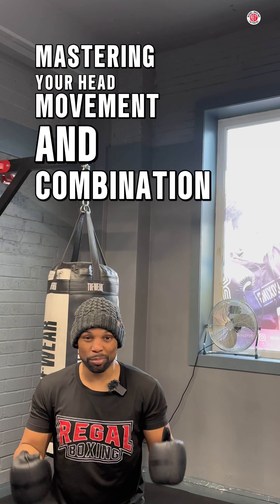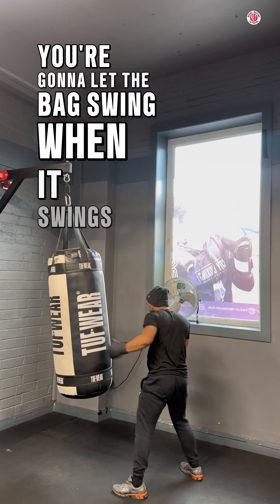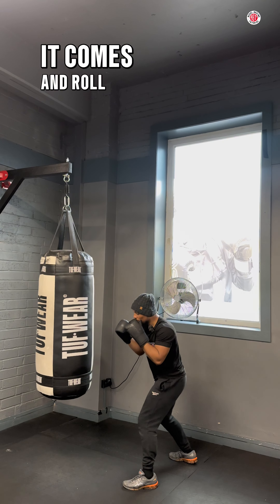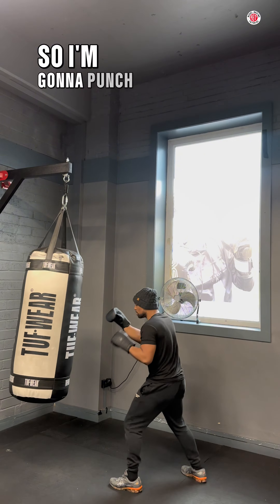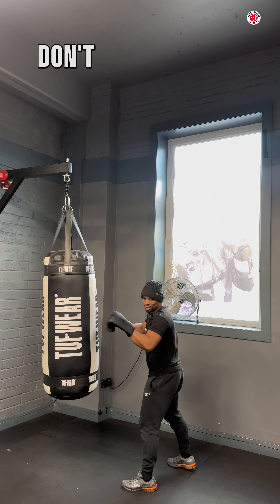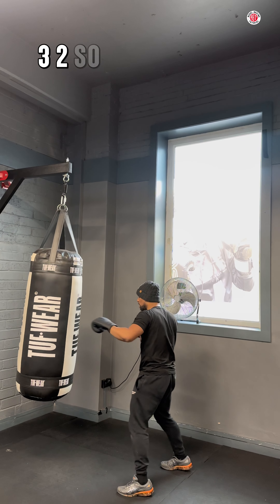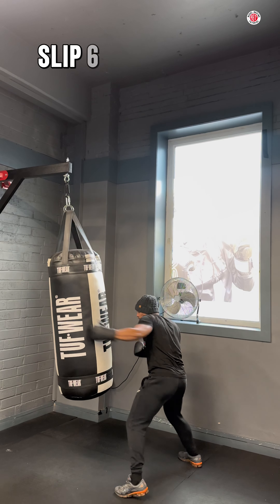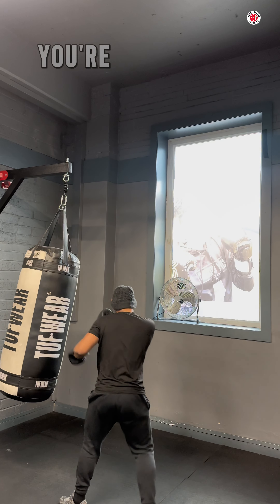Head Movement & Combo Punching on Heavy Bag | Boxing Defense Drills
In this comprehensive boxing tutorial, learn how to perfect your head movement and combination punching using the heavy bag. I guide you through a dynamic drill, utilizing the bag's movement to visualize incoming punches. Discover essential techniques like rolling and slipping punches, enhancing your boxing defense skills.

- **Heavy Bag Drills:** Tailored exercises to optimize your training.
- **Head Movement Mastery:** Techniques to avoid punches effectively.
- **Combination Punching:** Craft powerful and strategic punch sequences.
- **Boxing Defense Fundamentals:** Learn the art of defensive maneuvers.
- **Visualization Techniques:** Utilize the bag's motion to anticipate and counter.

This tutorial is perfect for boxing beginners looking to elevate their skills. Develop the muscle memory for effective head movement, understand how to roll with punches, and master the art of slipping to avoid contact. The session concludes with a set-piece combination punch, integrating all learned elements seamlessly.

Perfect your boxing technique with this practical heavy bag drill, suitable for all skill levels. Elevate your defense game, refine your head movement, and unleash precise combination punches.